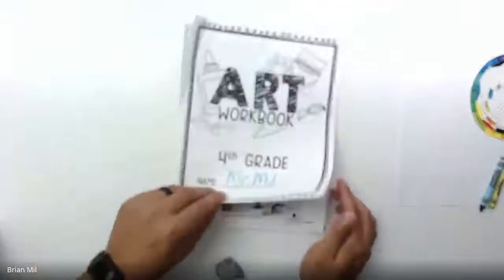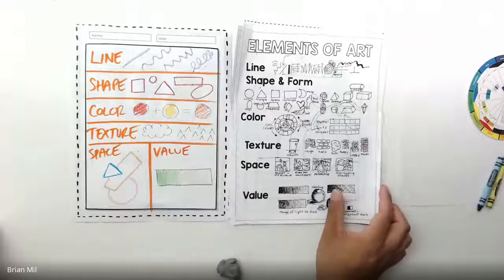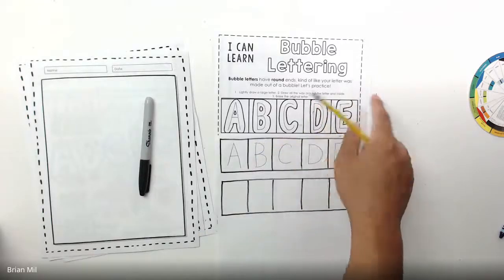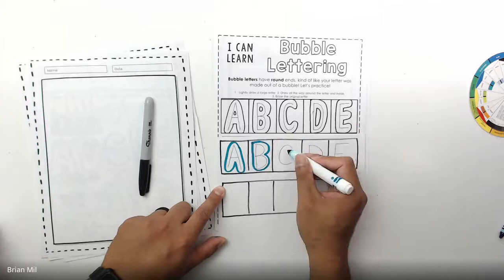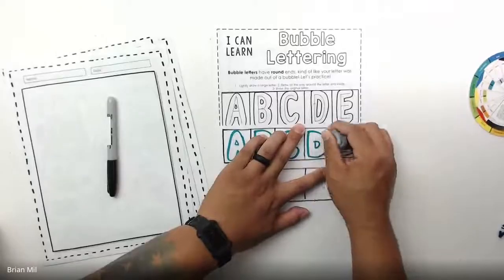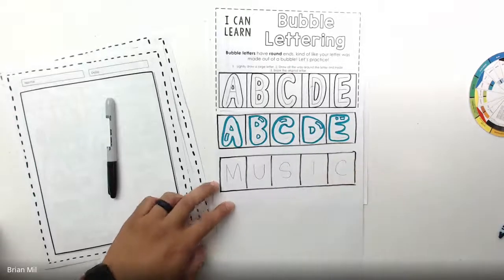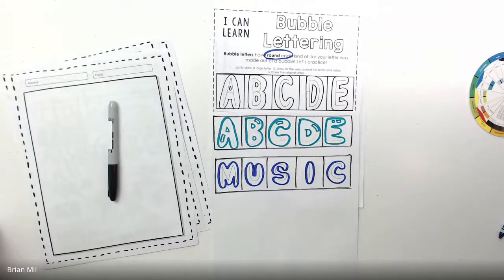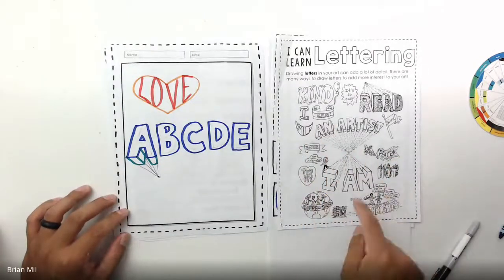4th Grade Week 6 Recap: Homestead Elementary